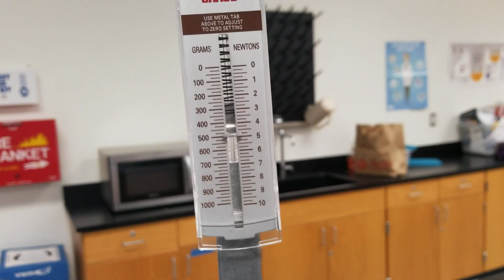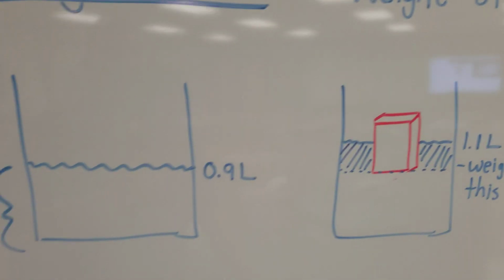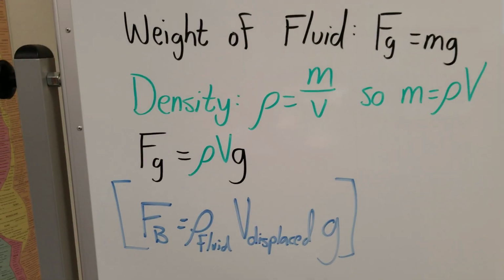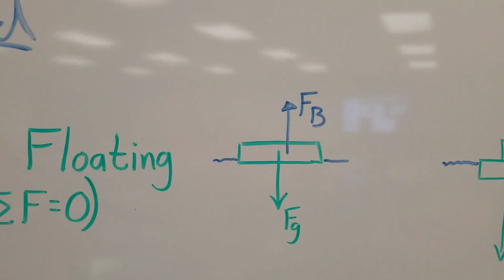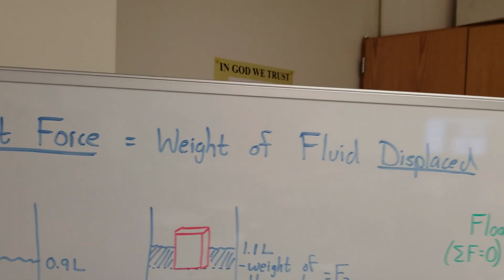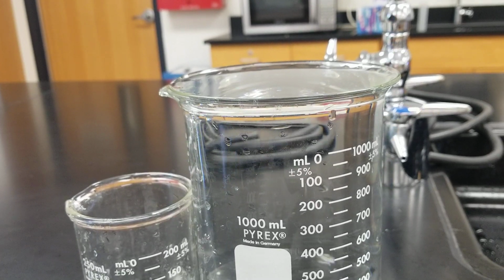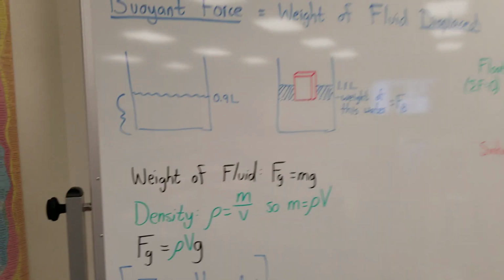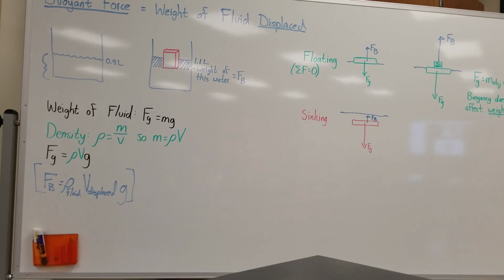AP Physics 1 - Buoyancy Demo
Let's explore the phenomenon of buoyancy in the lab!